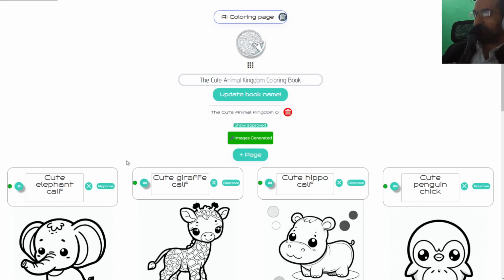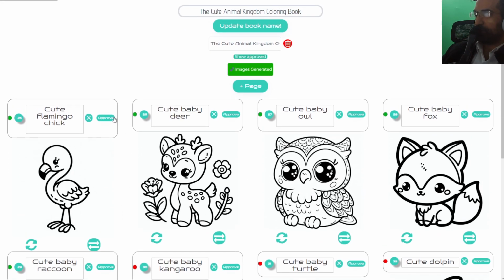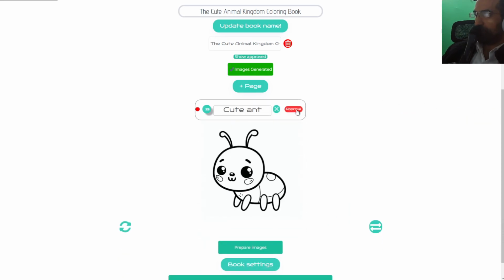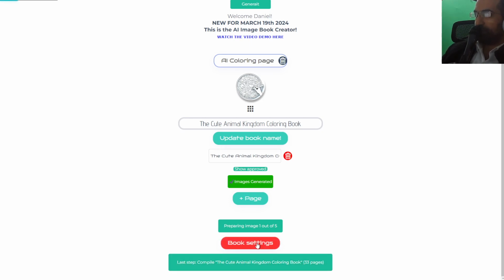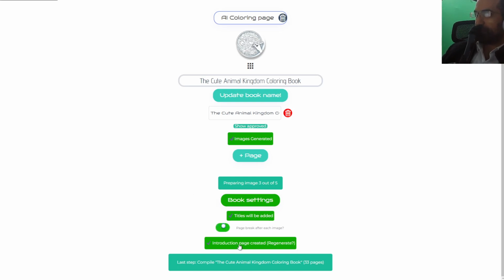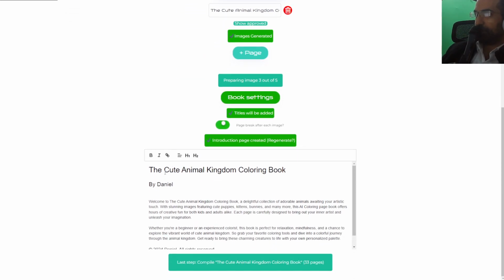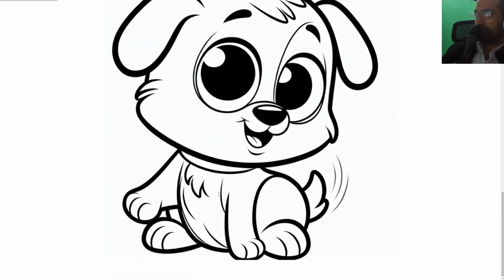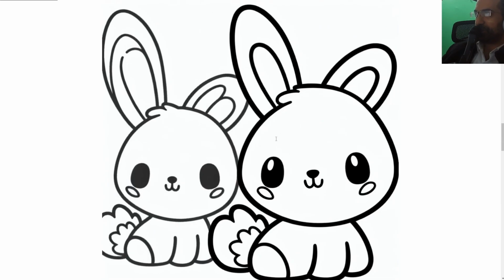More updates to the 1 click AI Coloring Book Creator